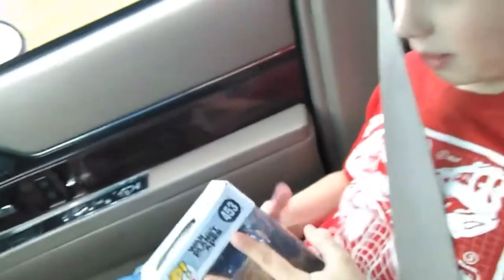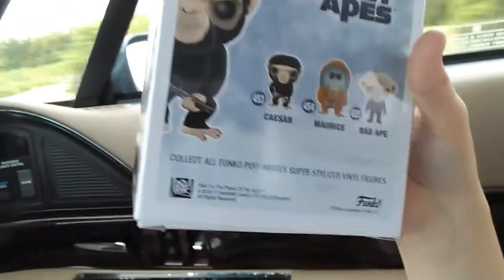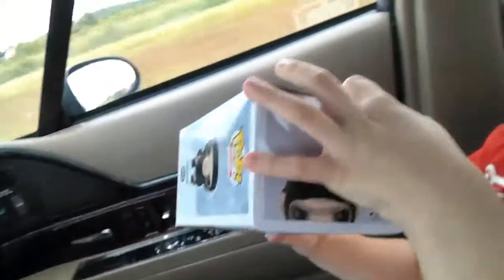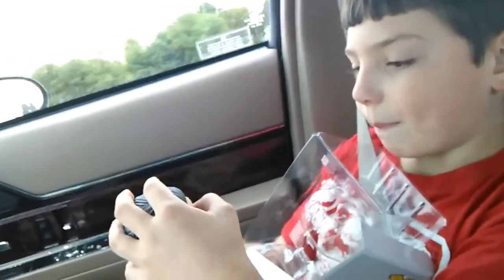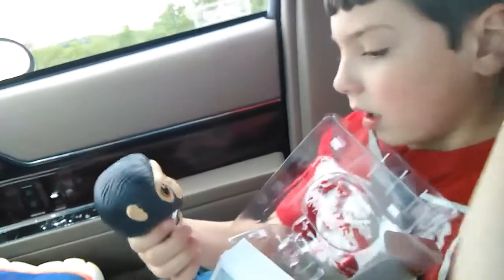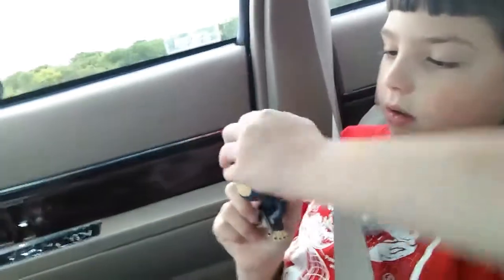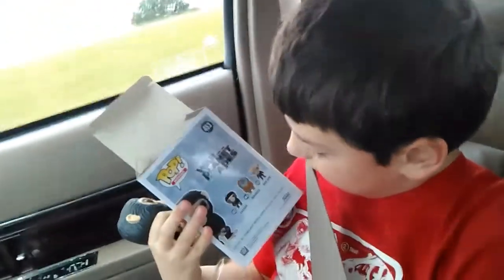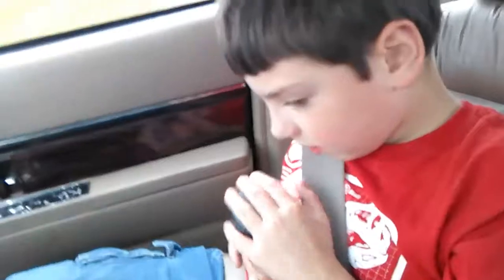Pop! Vinal figure Unboxing. Cesar